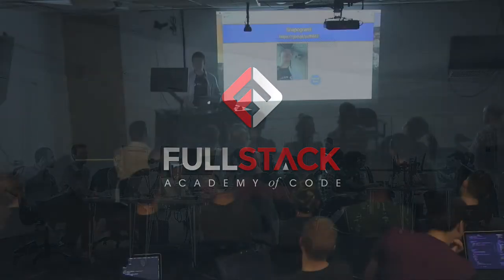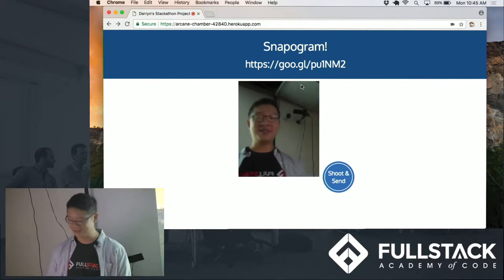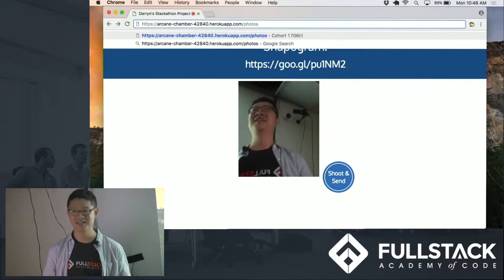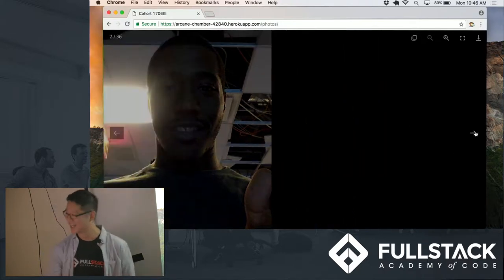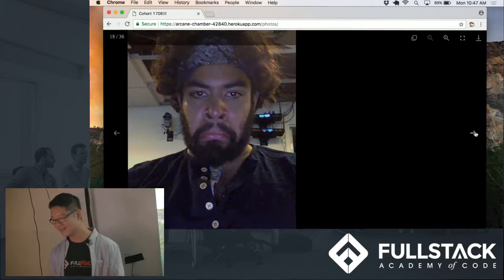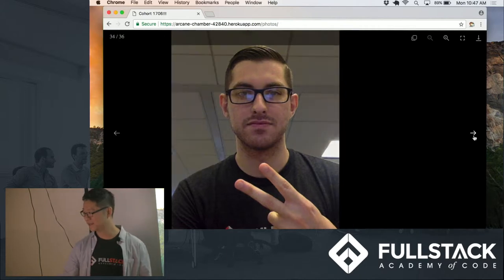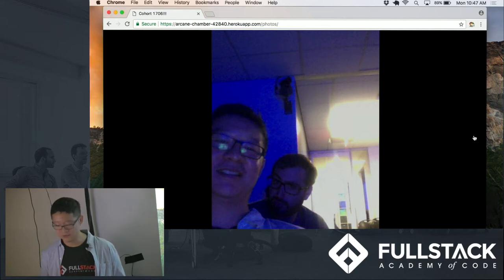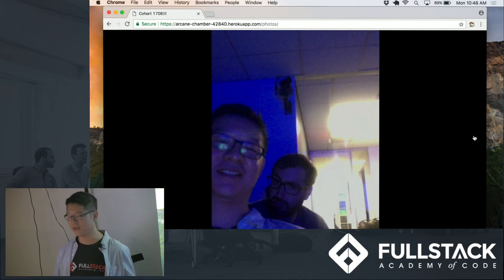Stackathon Presentation: SnapOGram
Darryn Wu created this app using jpeg_camera library to access the camera, oriented the canvas with CSS, and used some JQuery to snap the picture. Using express, raw-uploader, and shortid, he was able to upload the picture to the server. To display the pictures, he used a simple library called express-photo-gallery.